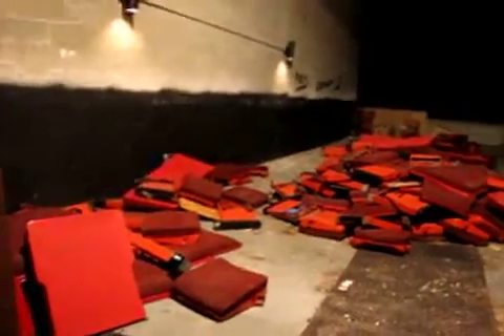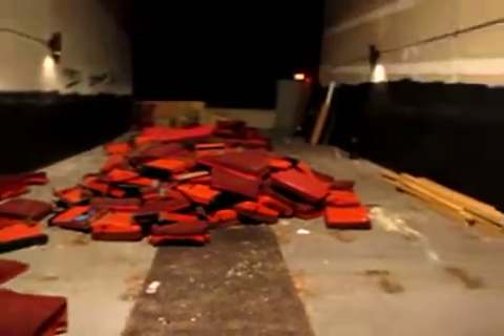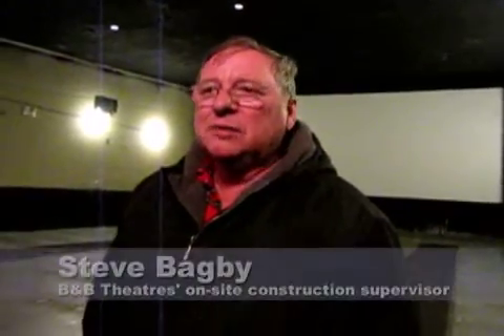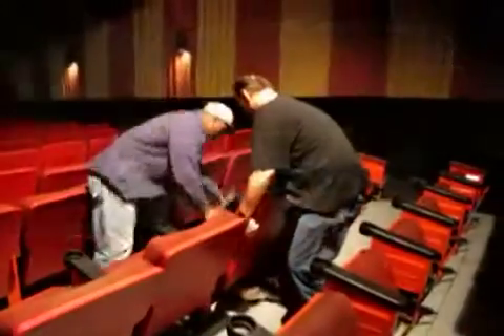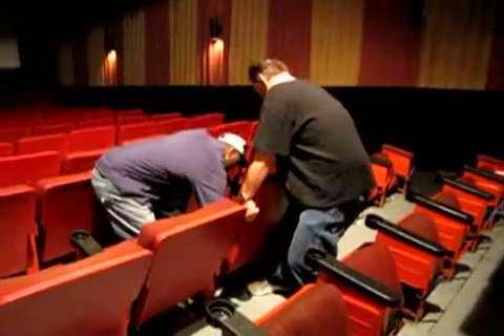Gutting Cinema 5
With B&B Theatres' new downtown cinema open, what happens to its previous site in the Northport Plaza?